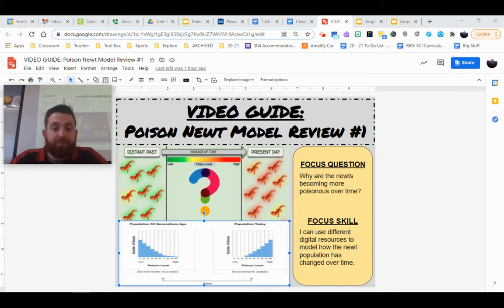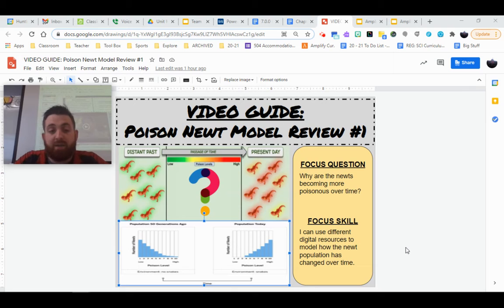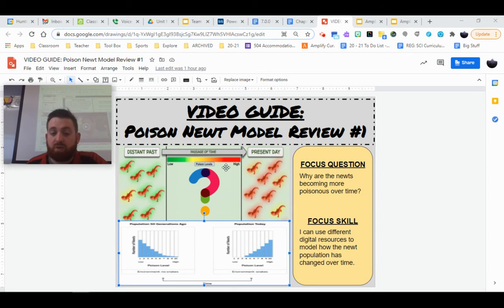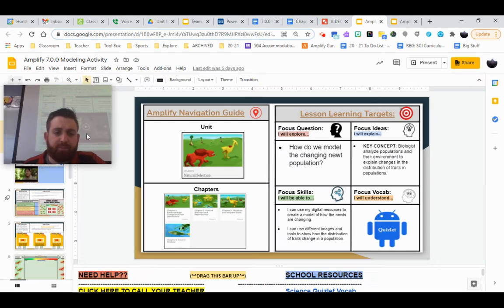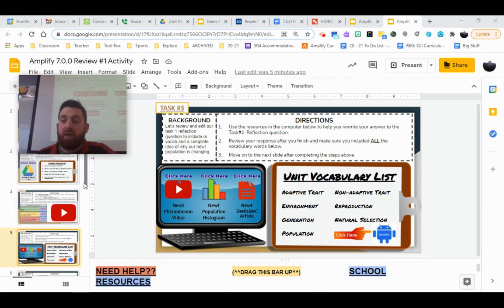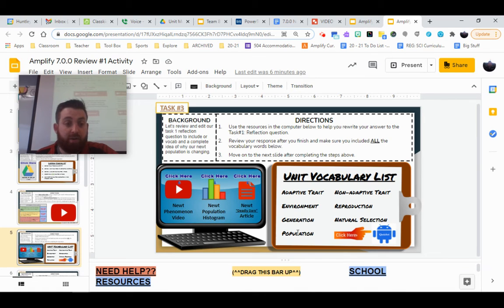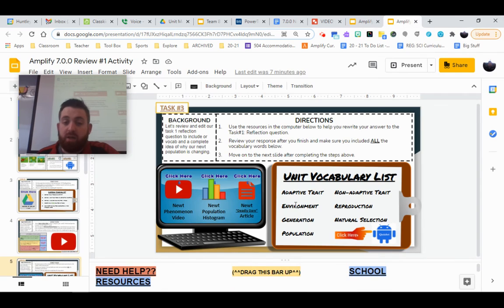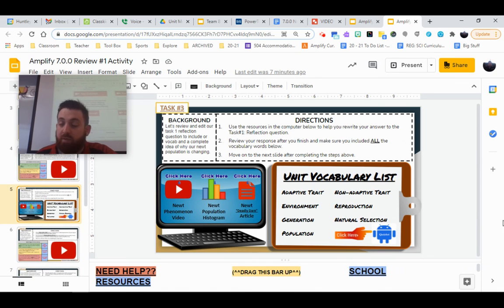VIDEO GUIDE: Newt Model Review #1 - Reflection